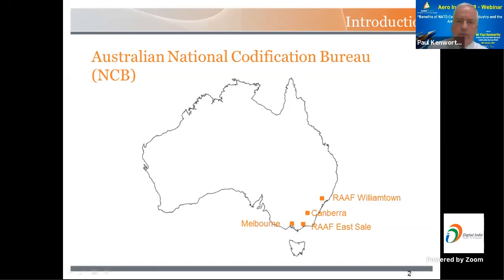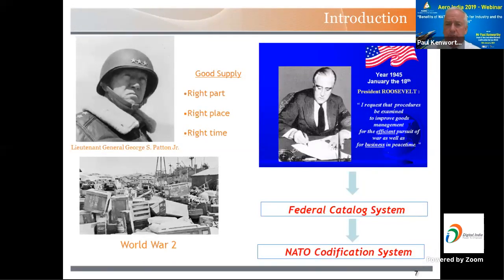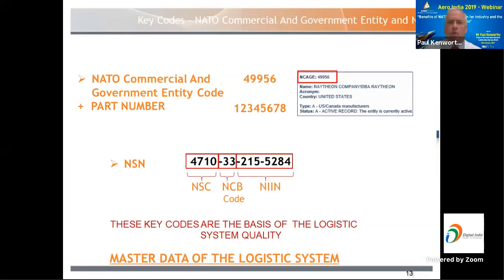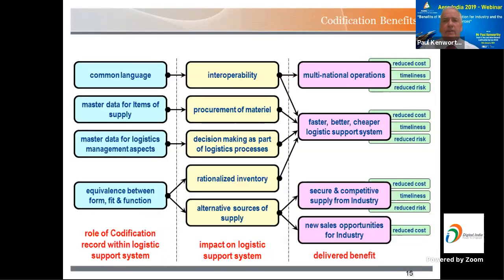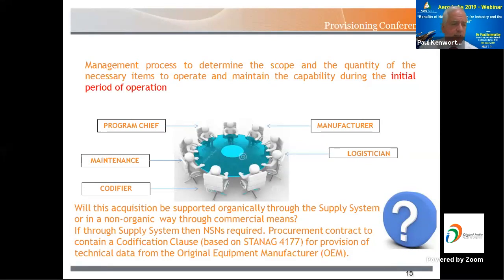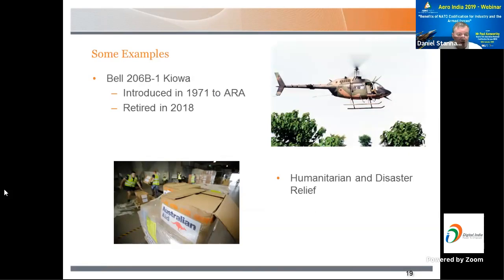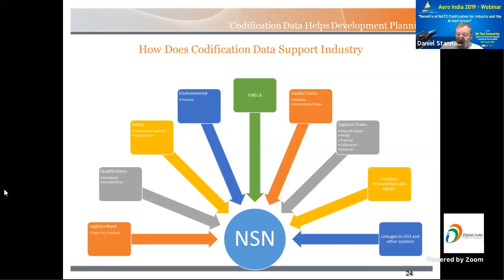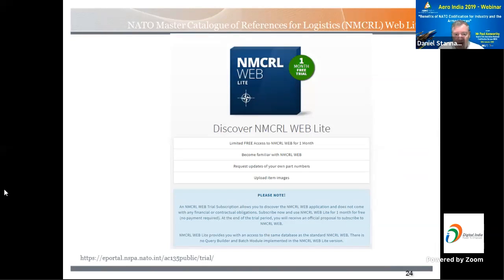Benefits of NATO Codification for Industry and the Armed Forces